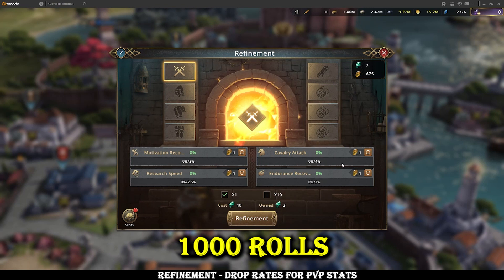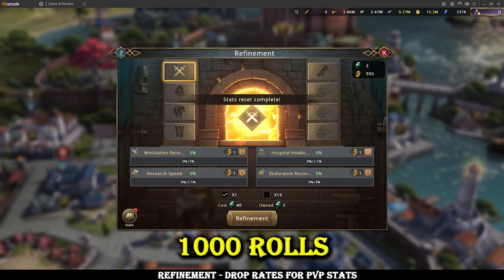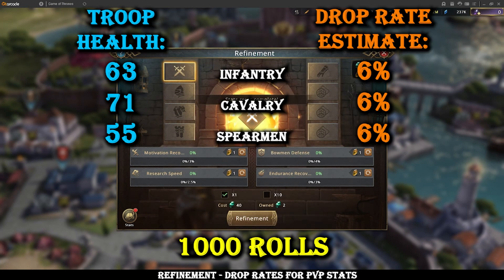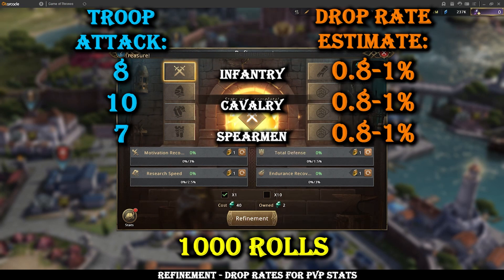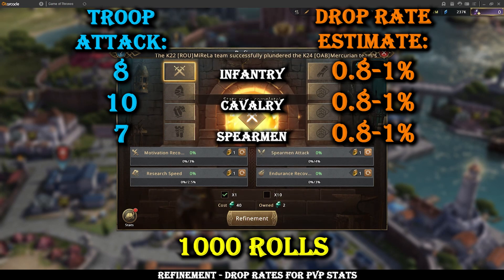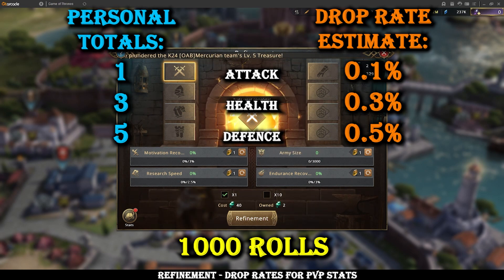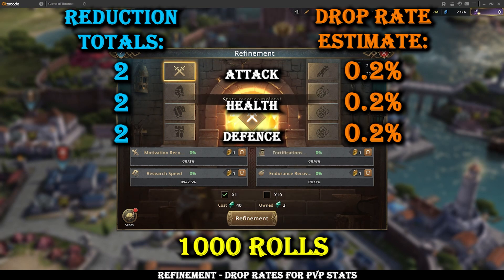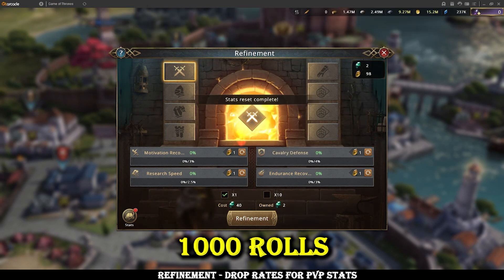Refinement DROP RATES - Data Analysis - GoTWiC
Investigating 1000 rolls in Refinement and testing to see the drop rates of all the high value PvP stats available!

00:14 - Intro + Data sample explained
01:21 - All 1000 rolls shown
01:32 - Individual Troop Healths
02:39 - Individual Troop Attacks
03:39 - Personal Totals
04:34 - Reduction Totals
05:06 - Rally/Army Size
05:28 - Conclusions